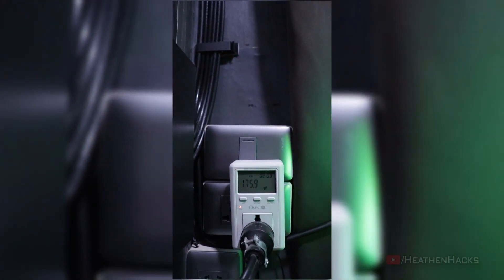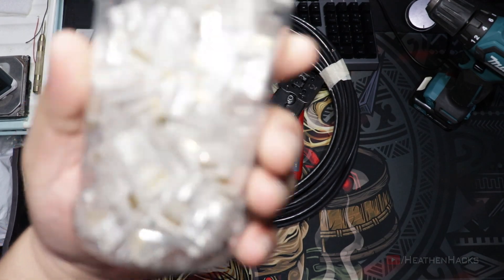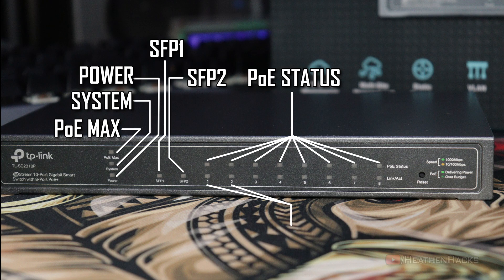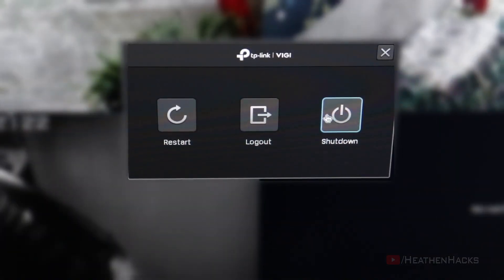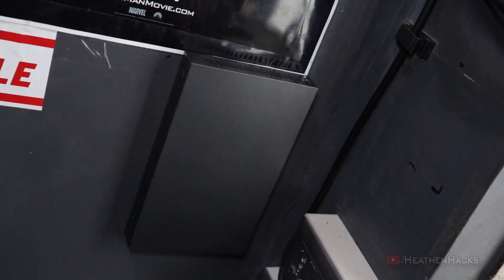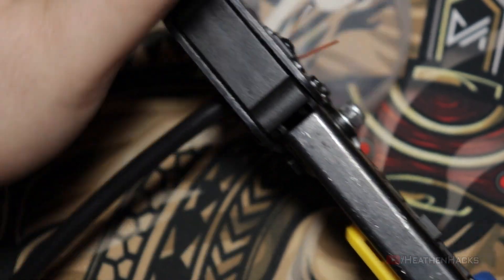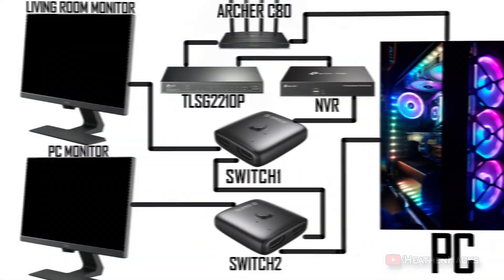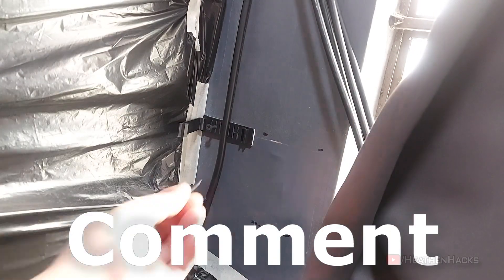TP-Link TL-SG2210P Gigabit Smart PoE+ Switch [UNBOXING & INSTALLATION]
In need of a few more PoE ports for additional PoE CCTV cameras, I've decided to replace my tiny-baby 5-port Gigabit PoE switch with its slightly bigger brother.

NOTE: This video does not contain the setup process using its web management software, because I only have surface knowledge of how to set it up, and it would be a disservice to you if I pretend that I know more.

*RESOURCES:*

*ANIME:*

Gabriel DropOut!

*TIMESTAMPS:*

00:00 - INTRO
00:43 - UNBOXING
01:39 - THE UNIT ITSELF
03:19 - INSTALLATION
04:20 - ETHERNET CABLE TERMINATION
05:29 - THE SETUP
07:16 - BONUS
07:25 - END
*CREDITS:*